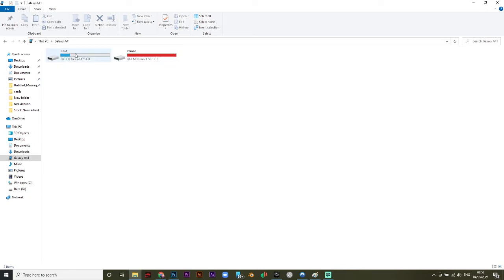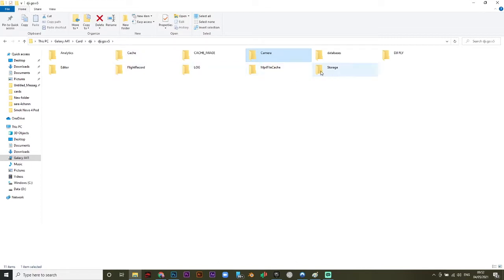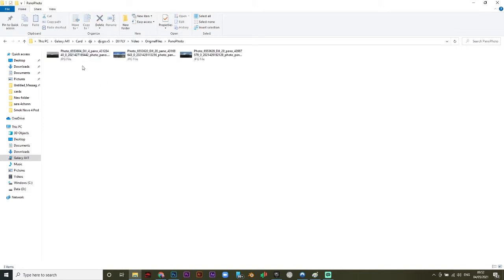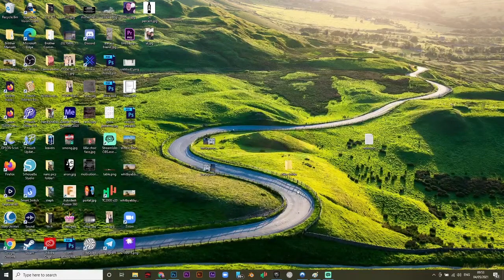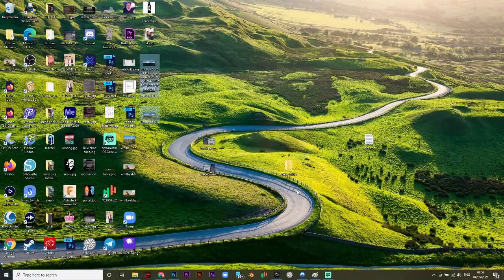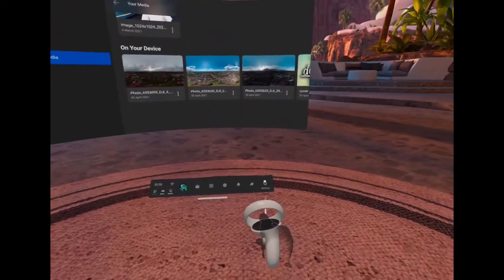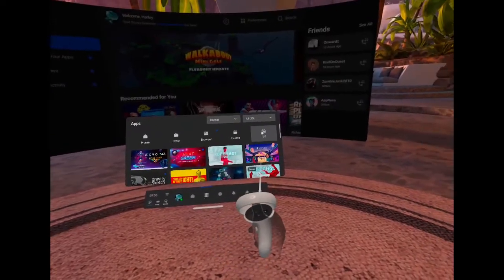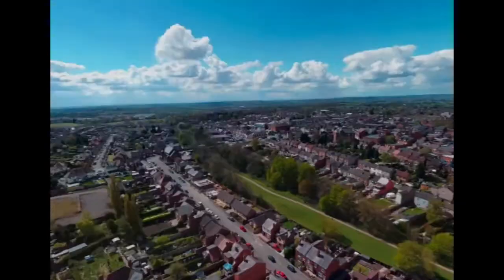How To Upload DJI Drone Panorama to Oculus Quest | Oculus Quest 2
I wanted to upload the 360 panoramic pictures that i took with my DJI mini mavic 2 (mini 2) to my Oculus Quest 2. but was amazed there wasn't many tutorials about. So i figured I'd put one out.

It's quick simple and easy.

Join us on:
Facebook.com/futurefyUK
Instagram.com/futurefyUK